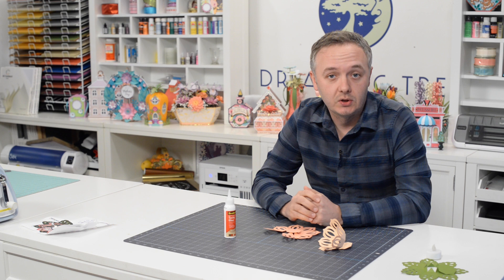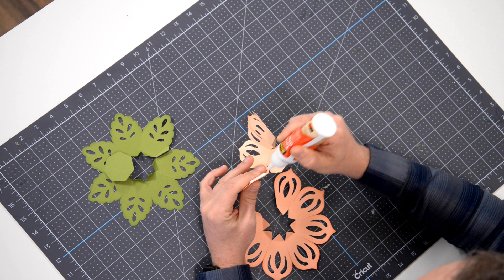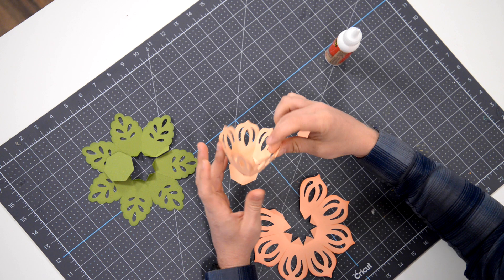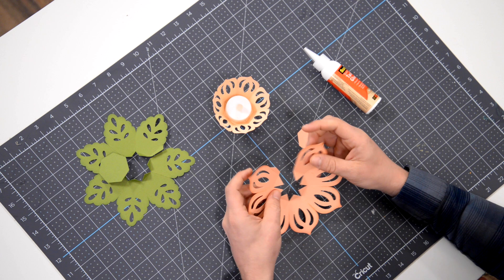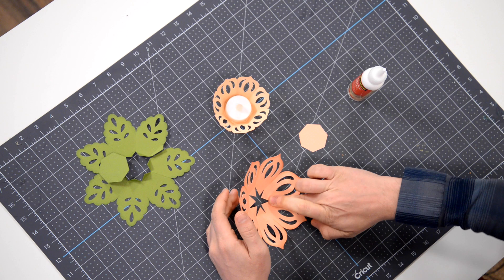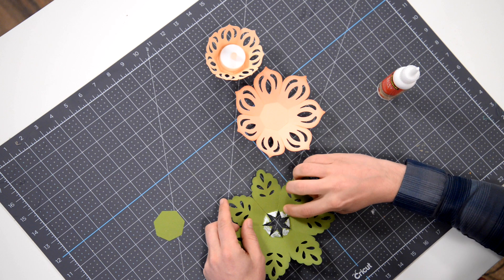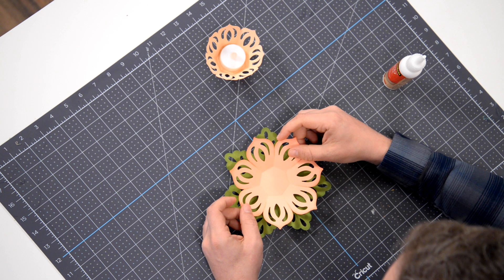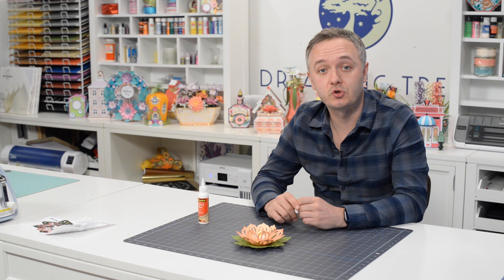SVG File - Lotus Tealight - Assembly Tutorial (For Cricut, Silhouette, and ScanNCut)